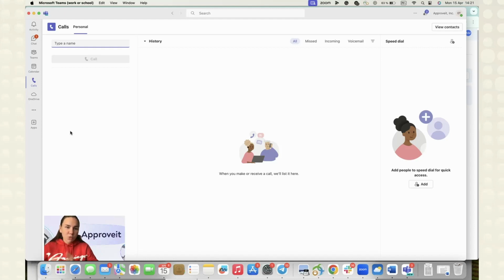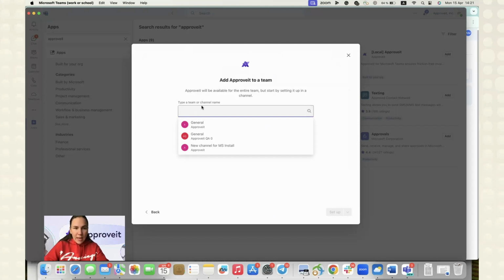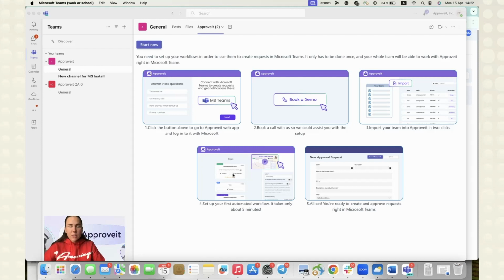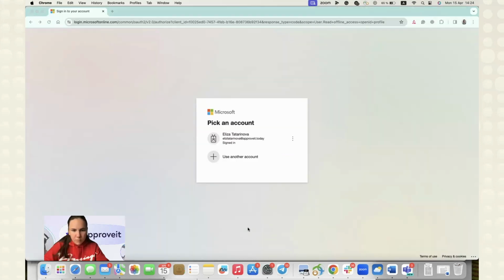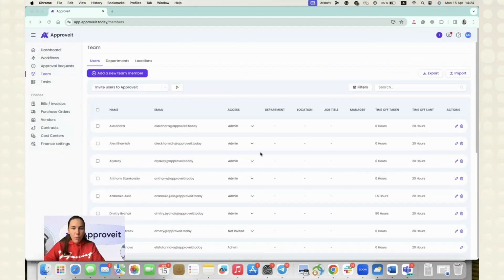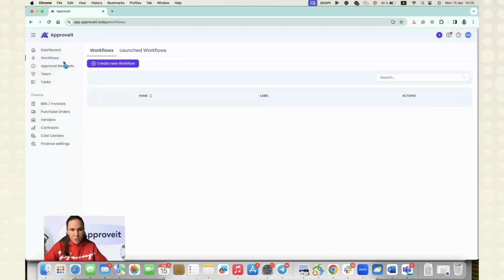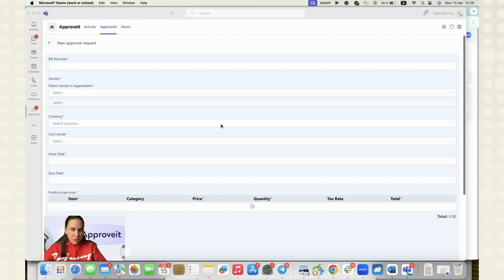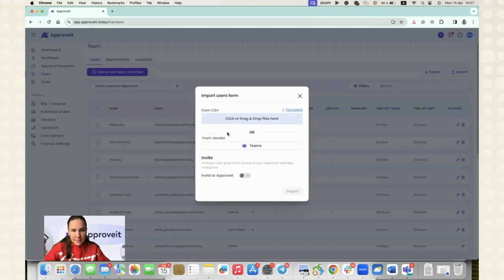How to install Approveit in Microsoft Teams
A short video-tutorial on how to install Approveit to your Microsoft Teams workspace.
Please note, tat in order to do it, you need admin rights in Microsoft Azure.

If you need any help with installing Approveit to Teams, our support team is always available in our support chat, or via email